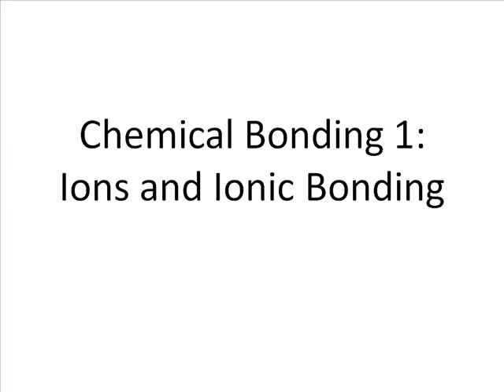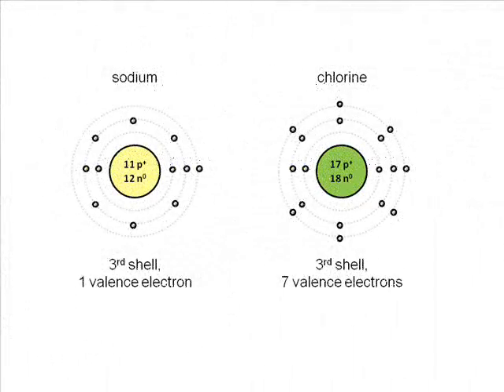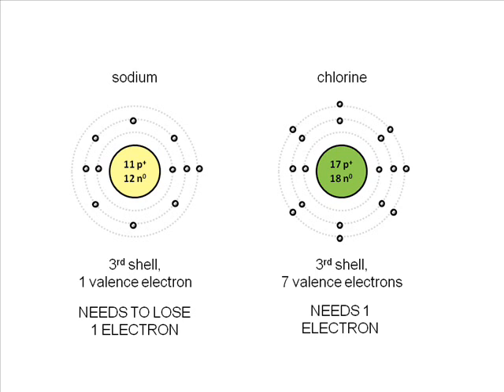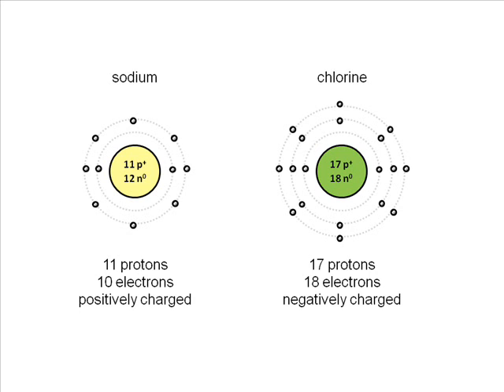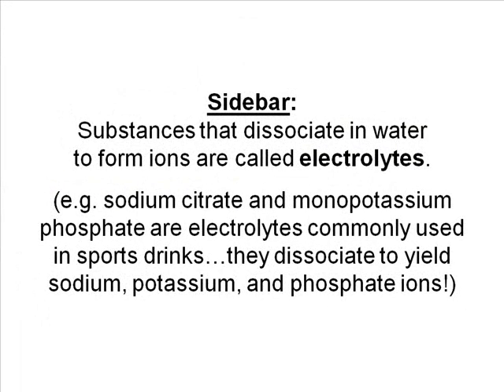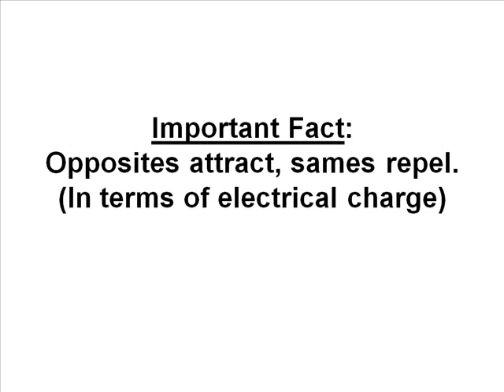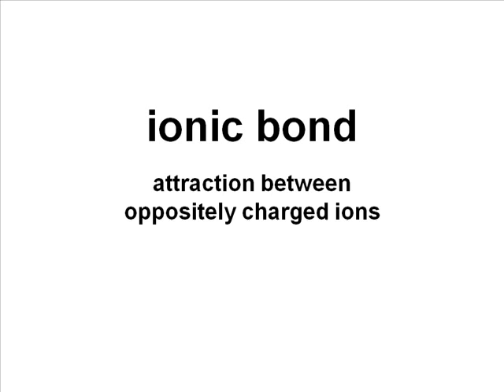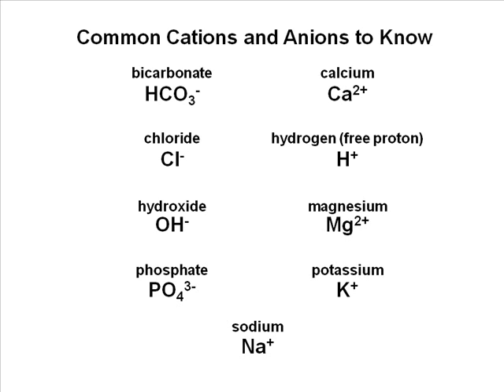Chemical Bonding Part 1: Ionic Bonding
A video lecture on the concept of ions and ionic bonding.